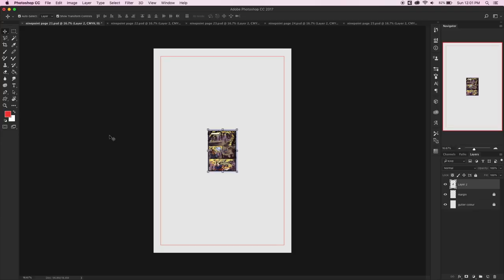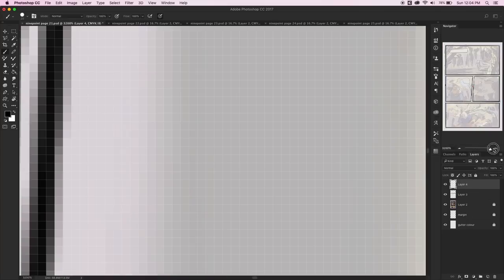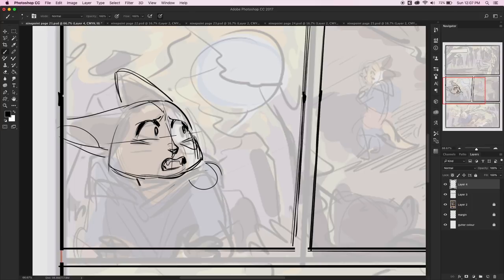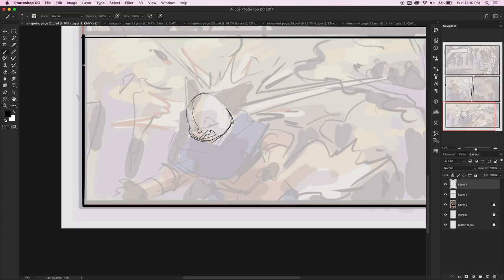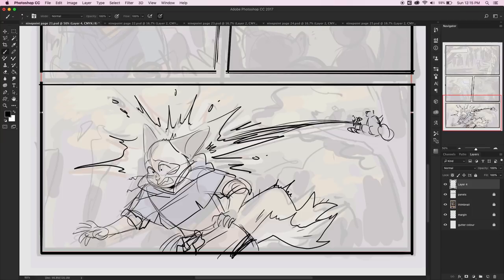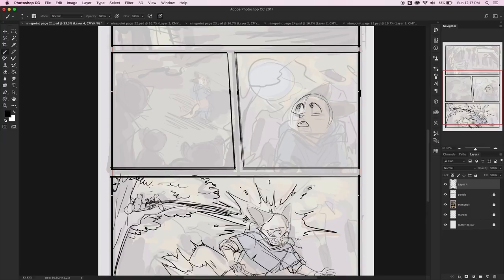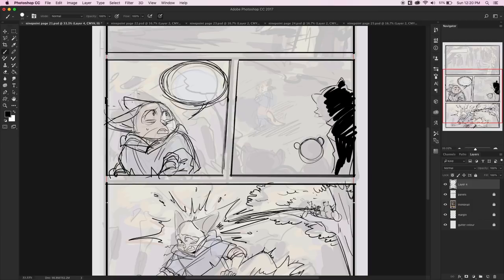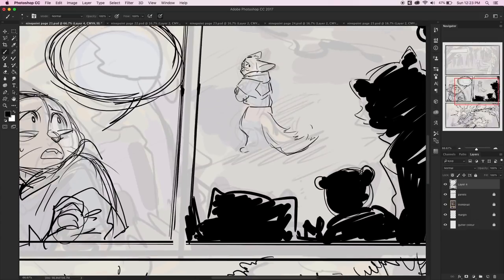I'm Finally Pencilling My Comic!!! - Webcomic Vlog #44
AHH! It's finally happening! I'm finally beginning work on actual comic pages! So excited! But also changing up my schedule to keep things fresh.

✿Streaming✿

Schedule EST

Tuesday: 2-4pm Bones Stream
Wednesday: 8-9pm Art Stream
Thursday: 2-4pm Bones Stream
Friday: 8-9pm Ursula and Bones Game Stream

✿Discord Server✿

✿ Support Us! ✿

✿ Social Media ✿